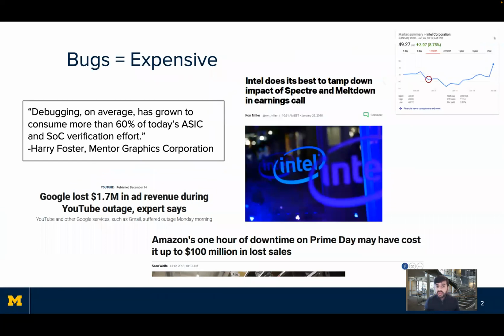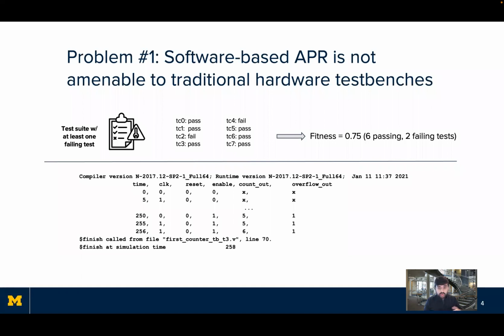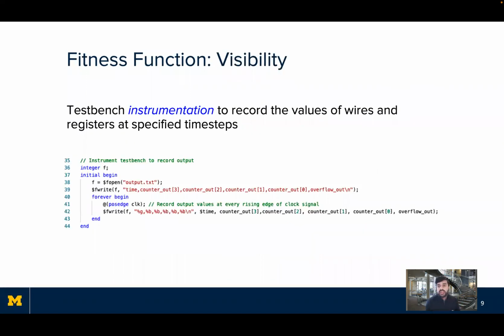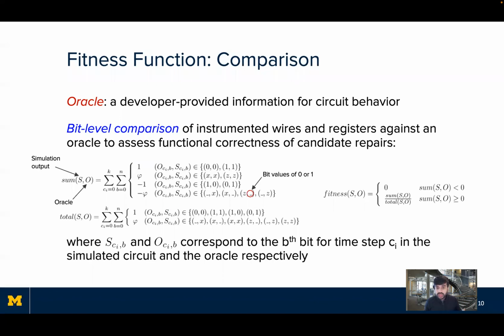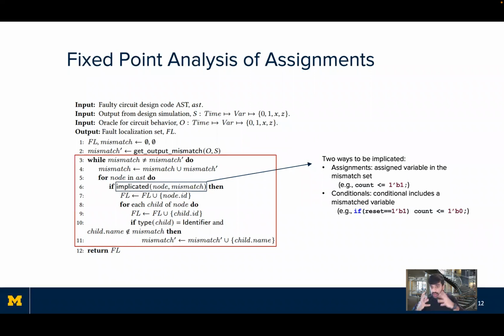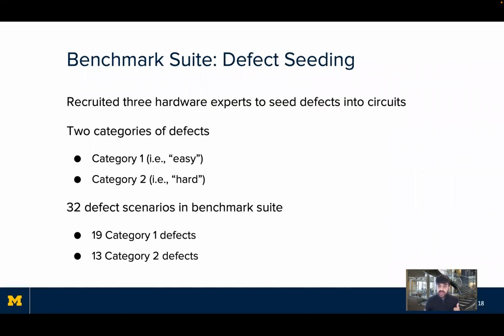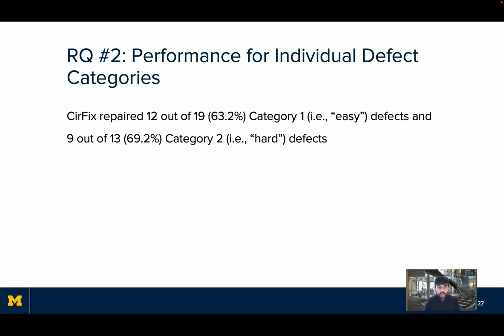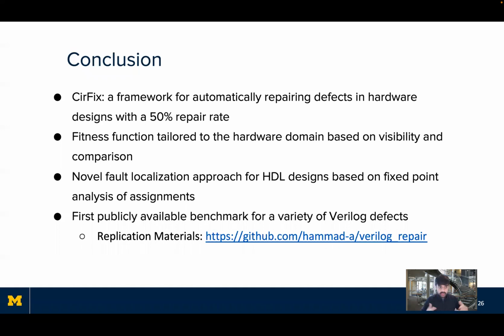ASPLOS'22 - Session 8B - CirFix: Automatically Repairing Defects in Hardware Design Code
Session 8B: Synthesis and Compilation
Session Chair: Tim Harris, Microsoft

Title: CirFix: Automatically Repairing Defects in Hardware Design Code
Presented by: Hammad Ahmad (University of Michigan)
Authors: Hammad Ahmad (University of Michigan), Yu Huang (University of Michigan), Westley Weimer (University of Michigan)